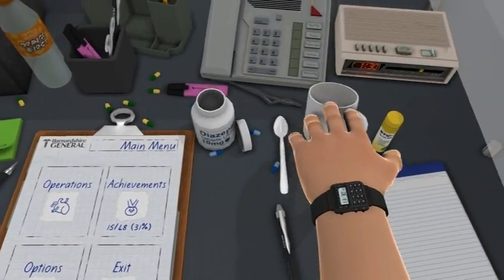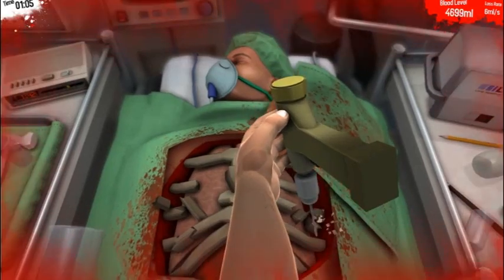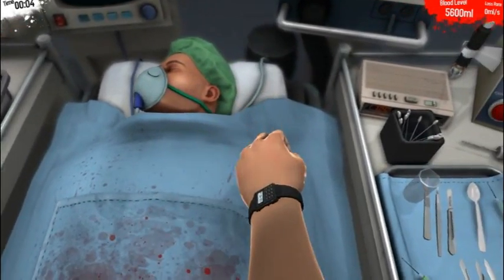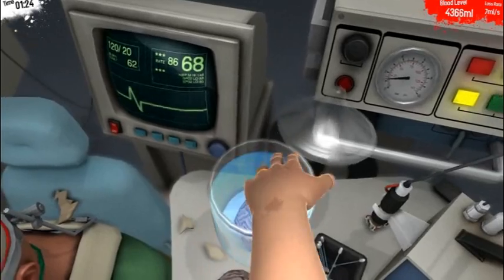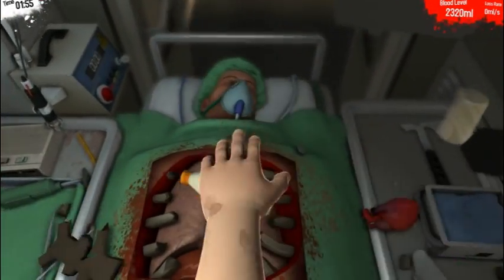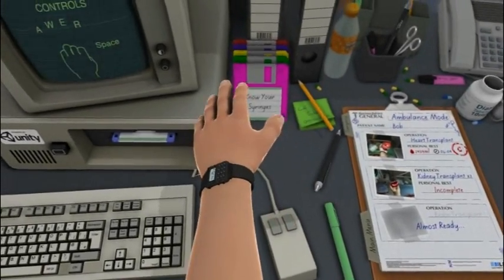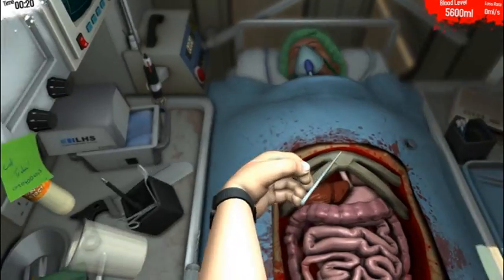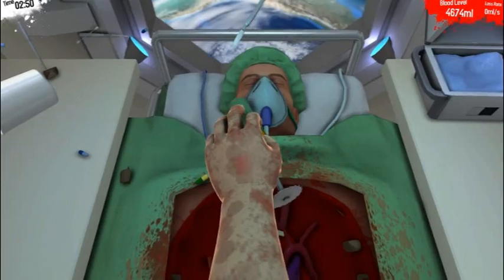Doodled Plays: Surgeon Simulator 2013 (Full Game)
Take a little piece of my heart, now... or the whole thing. That works too.